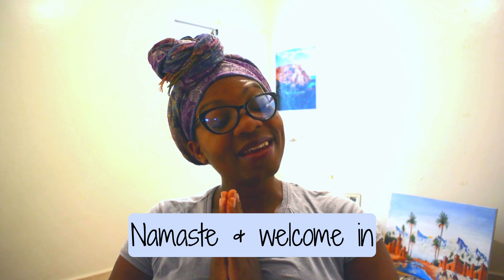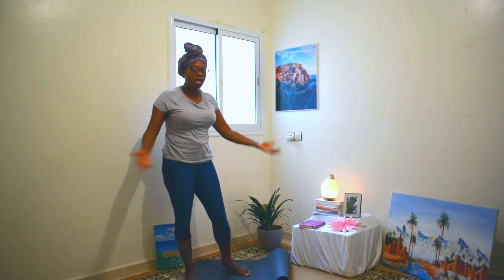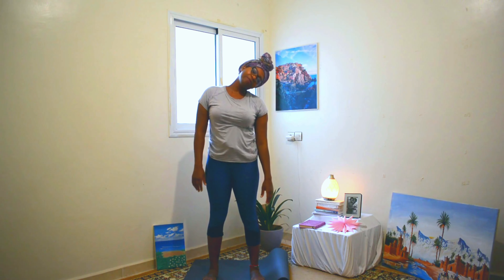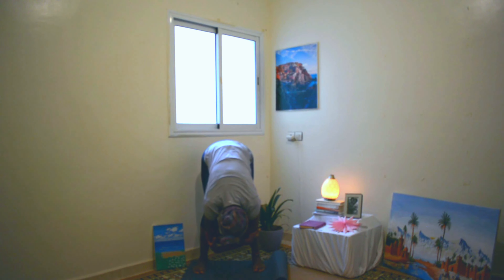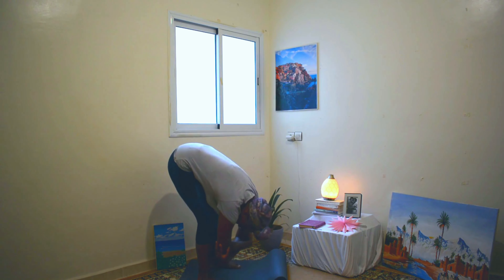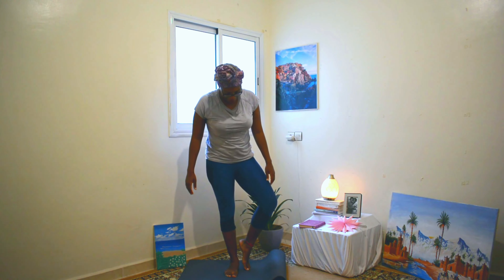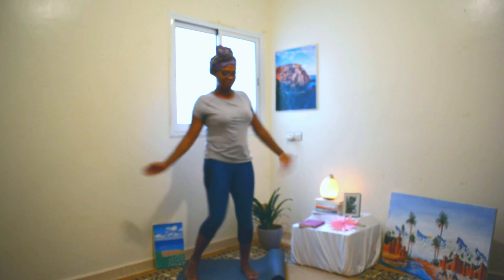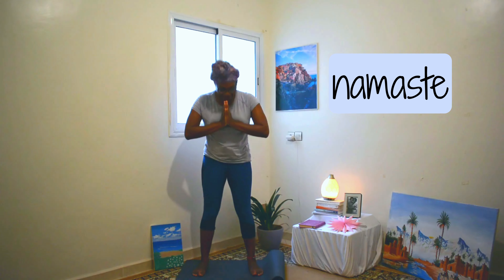Yoga For When You're In A Bad Mood | 10-Minute Home Yoga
For stressful days or when you simply wake up on the wrong side of the bed, this yoga sequence is designed to uplift your spirits and bring balance back into your life. Moods are funny and can swing on a dime, but in my experience, standing up and moving my body mindfully helps push me out of a funk-- is it the same for you?

No matter your level of experience, this session is suitable for everyone who can and wants to feel better, mentally & physically.

~ I took a hiatus from teaching, but I'm back and hoping to connect with y'all like always ❤︎ Let me know how this class was for you in the comments and say hi :) I'd love to know who's practicing here with me. ❤︎❤︎❤︎❤︎❤︎❤︎